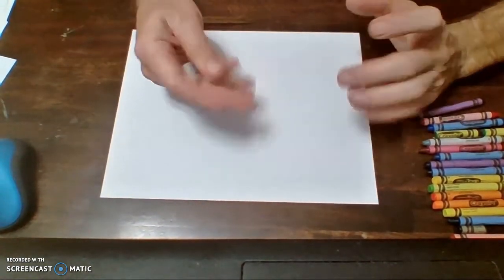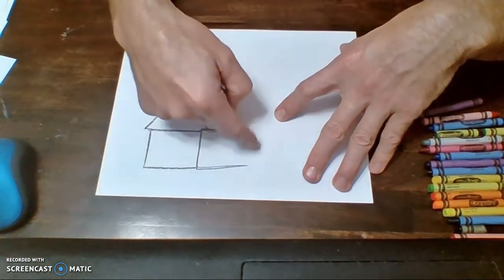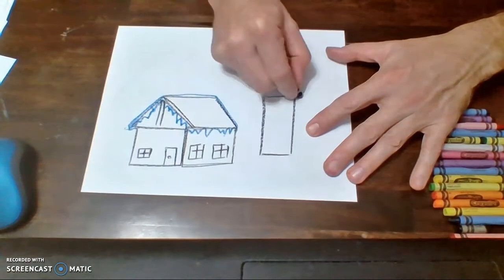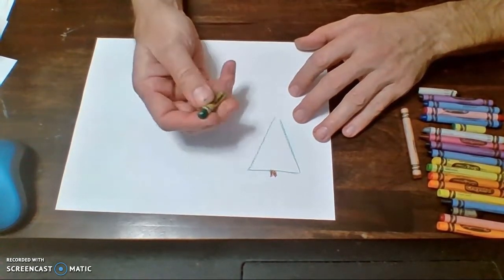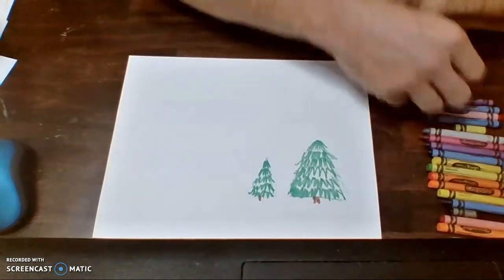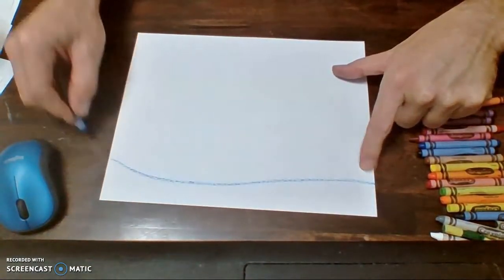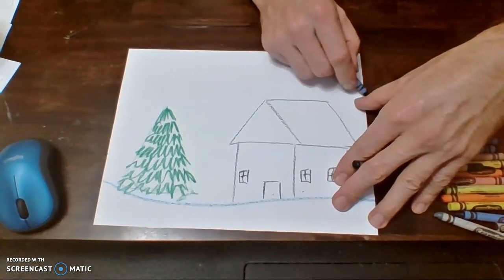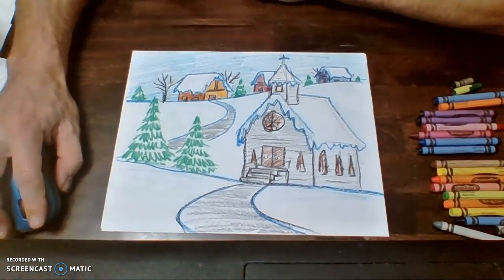Winterscapes Part 1: Houses and Trees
This video shows how to make houses with form and trees with texture.  It also sets up how to draw houses and trees in perspective.  In the next video, we will draw houses and trees in perspective, with additional details, and paint the background and some shadows.